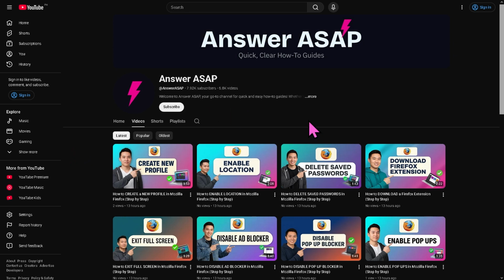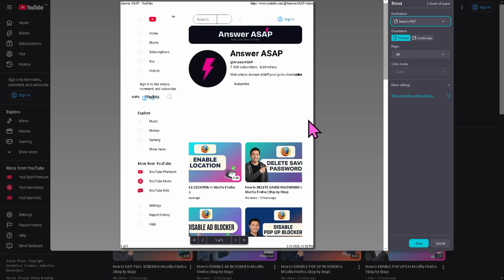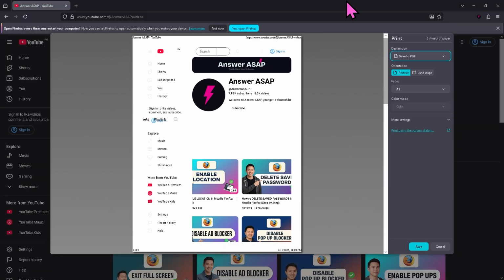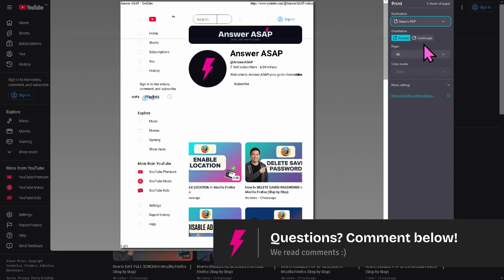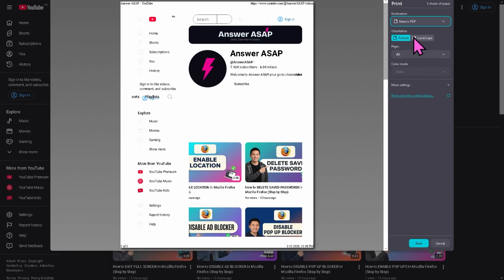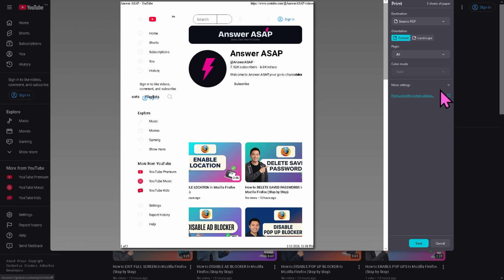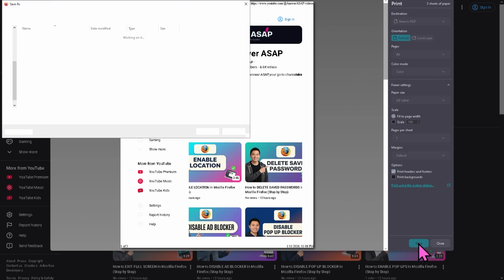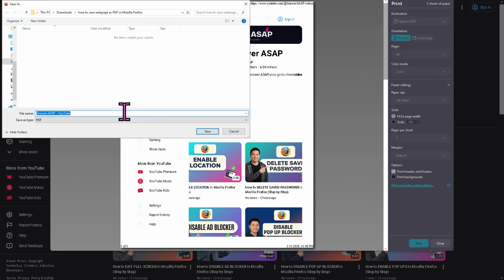How to SAVE WEBPAGE AS PDF in Mozilla Firefox (Step by Step) 2026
Learn how to save any webpage as a PDF file in Mozilla Firefox, perfect for archiving or sharing web content offline. Please consider liking the video and letting us know if you have any comments, ideas or questions, we really appreciate any feedback! We have plenty of other tutorials on our channel so come and see if we can help you with anything else :)